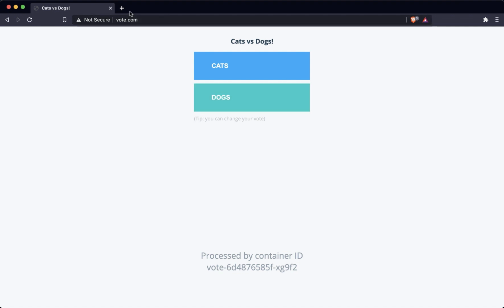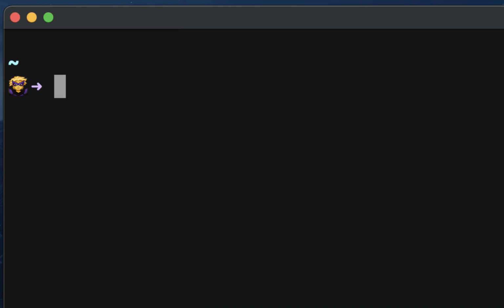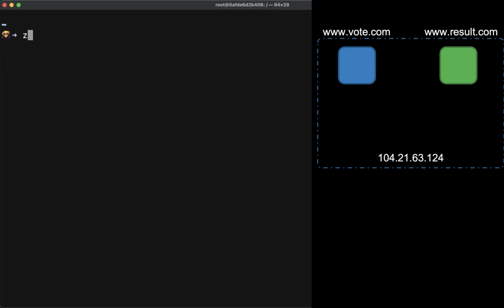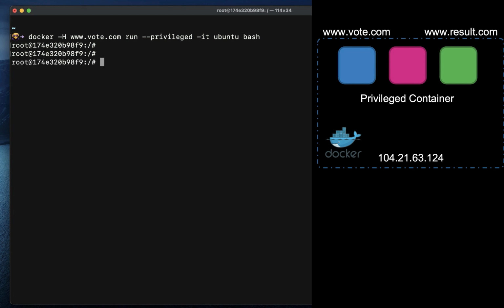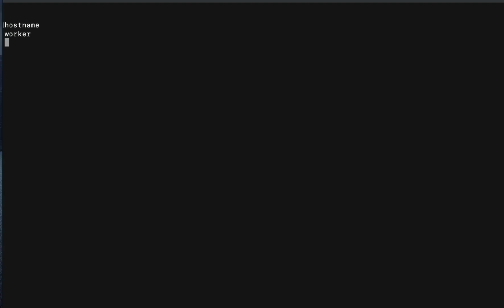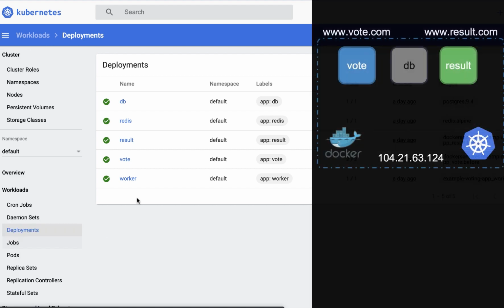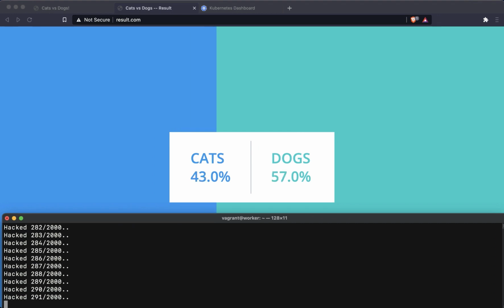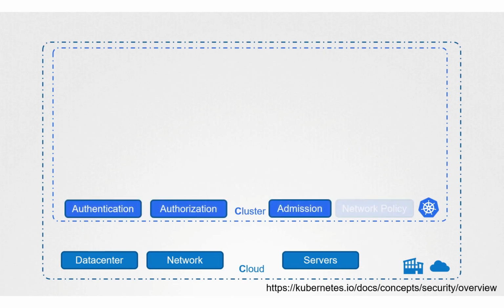Hacking a Kubernetes Cluster: A Practical Example!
In this video, we are going to get an overview of the Kubernetes attack surface through a fun demo of hacking into a Kubernetes cluster.

There are multiple areas that were vulnerable to attack and that’s what we will go over in this lecture.  To begin with the Cloud itself. The infrastructure that hosted the Kubernetes cluster was not properly secured and enabled access to ports on the cluster from anywhere. If network firewalls were in place, we could have prevented remote access from the attacker's system. This is the first C in Cloud-native security. It refers to the security of the entire infrastructure hosting the servers. This could be a private or a public cloud, a data center hosting physical machines, a co-located environment. We discuss more this in the last section of the course where we talk about how to detect all phases of attack regardless of where it occurs and how it spreads.

The next is Cluster security. The attacker was easily able to gain access through the docker daemon exposed publicly, as well as the Kubernetes dashboard that was exposed publicly without proper authentication or authorization mechanisms. This could have been prevented if security best practices were followed in securing the docker daemon, the Kubernetes API as well as any GUI we used to manage the cluster such as the Kubernetes Dashboard. We look into these in much more detail in the first section of the course where we talk about Cluster setup and hardening. We will see how to secure the docker daemon and the Kubernetes dashboard as well as other best practices to be followed such as using network policies and ingress.

Next comes the container. The hacker was able to run any container of her choice with no restrictions on what repository it is from or what tag it had. The attacker was able to run a container in privileged mode, which should have been prevented. The attacker was also able to install whatever application she wanted on it without any restriction. These could have been prevented if restrictions were put in place to only run images from a secure internal repository and if running containers in the privileged mode were disallowed. And through sandboxing, containers were isolated better. We discuss these in the Minimize Microservices Vulnerabilities section as well as the Supply chain security sections of the course.

And finally Code. Code refers to the application code itself. Hard coding applications with database credentials or passing critical information through environment variables, exposing applications with TLS are bad coding practices.  This is mostly out of scope for this course, however, we do cover some areas such as securing critical information with secrets and vaults, enabling metals encryption to secure pod to pod communication, etc.

To learn more about Security in Cloud-native computing and Kubernetes, check out our course on certified Kubernetes security specialists. We go in-depth in each of these areas and understand common vulnerabilities and security concerns in an environment and how to protect our systems from an attack. The course is fully hands-on with lab activities that will help you validate and remember what you learned in the videos. This will also help you prepare and pass the Certified Kubernetes Security Specialist exam.